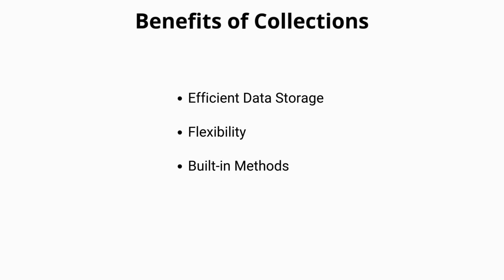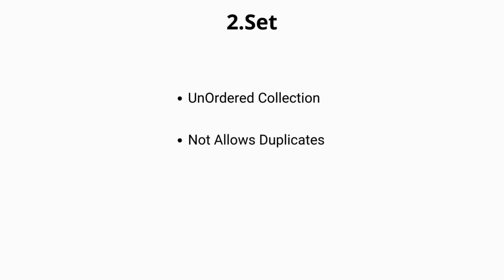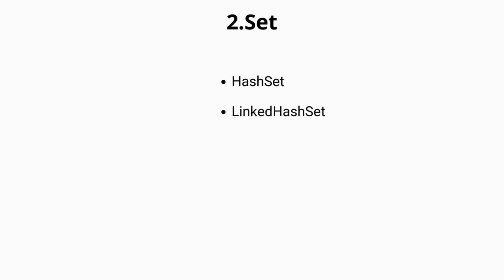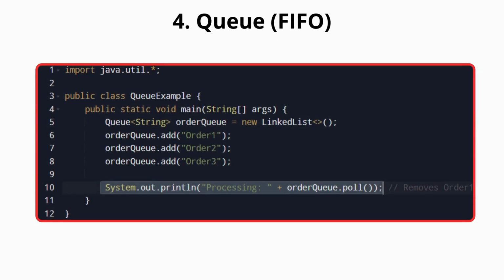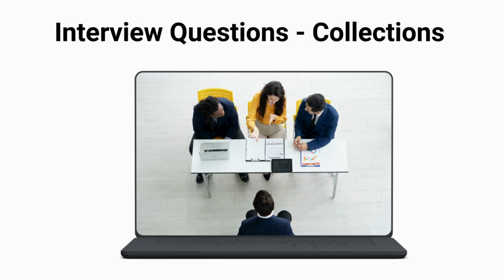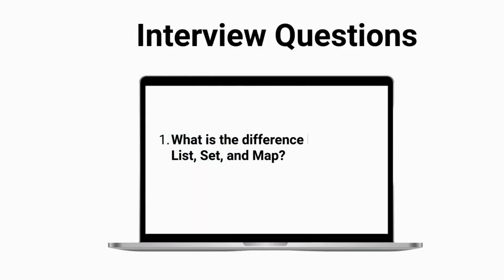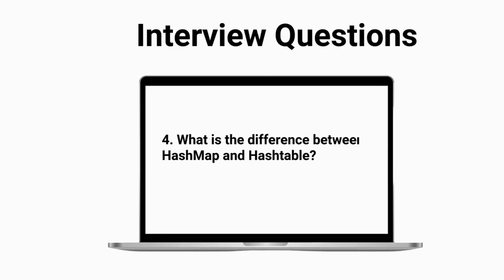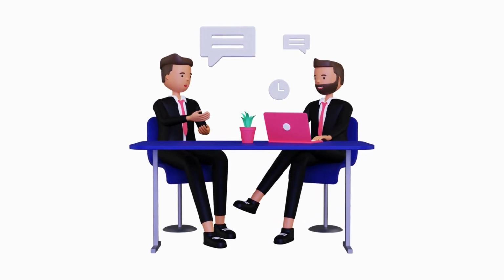Java Collections Explained with Real-Time eCommerce Example!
Confused about List, Set, Map, and Queue in Java? 🤔
In this video, I’ve broken down Java Collections with real-world eCommerce scenarios so you can understand them easily and explain them confidently in any interview.

Whether you're preparing for a job switch or brushing up while working, this is a must-watch!

💥 What you’ll learn:
✅ Difference between List, Set, Map, Queue
✅ Where and why we use each in real projects
✅ Real-time implementation using an eCommerce model

🎯 Want to master Java faster?

🚀 Check out my 2-hour Udemy course – designed with a real-time Customer Bank Management System project.
Perfect for professionals struggling to explain technical concepts in interviews or looking to upskill alongside work.

00:00 Introduction
00:13  What is collection?
00:42 What is the benefits of collections?
01:18 List
02:05 Set
03:17 Map
03:59 Queue
05:08 Example - Ecommerce Website
5.41 Interview Questions and Answers
08:33 Udemy course intro
MM:SS